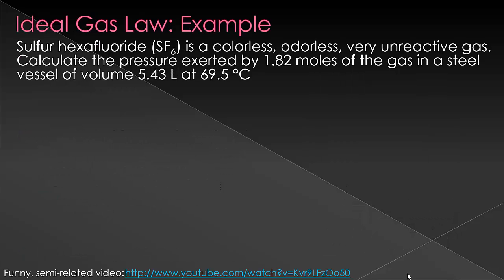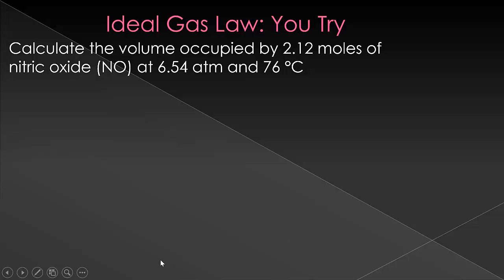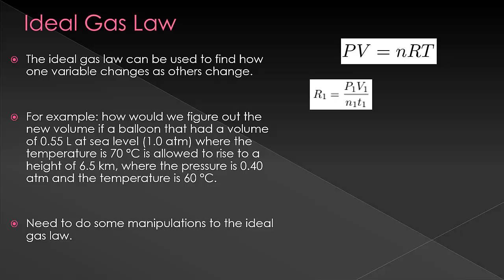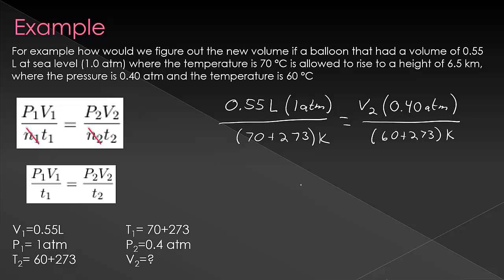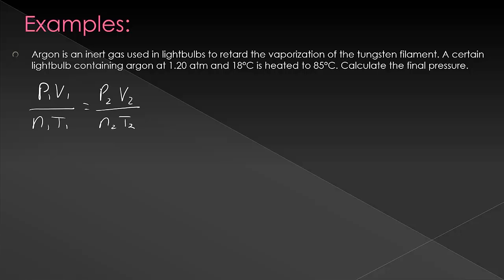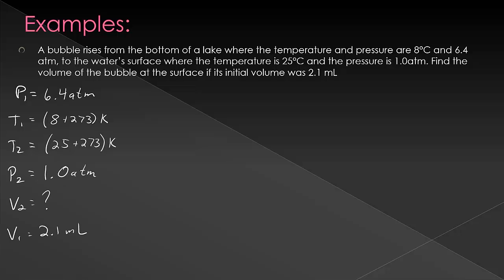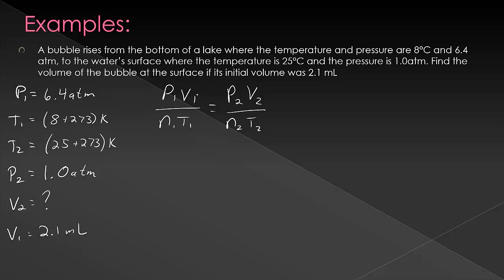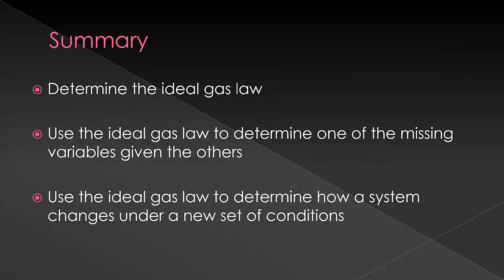Gases: Ideal Gas Law